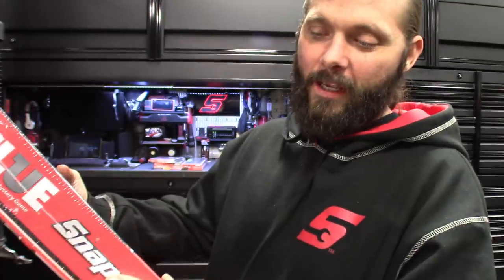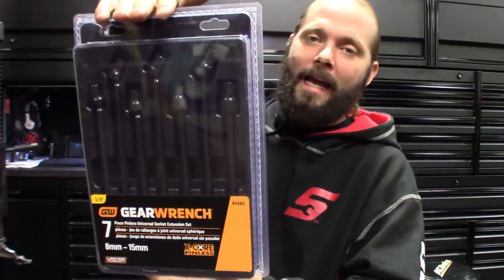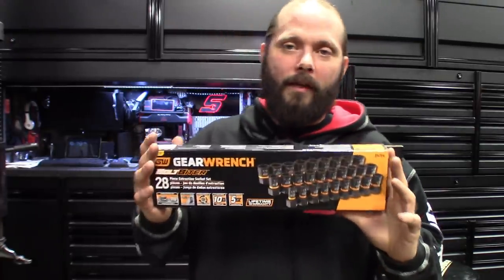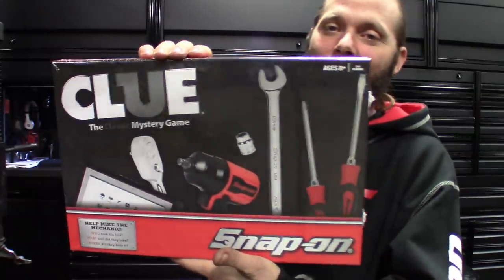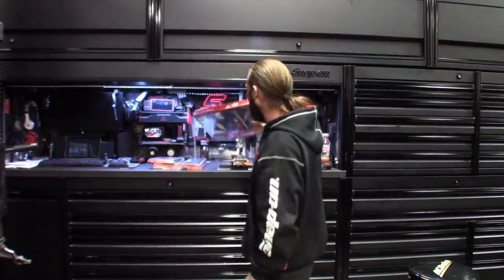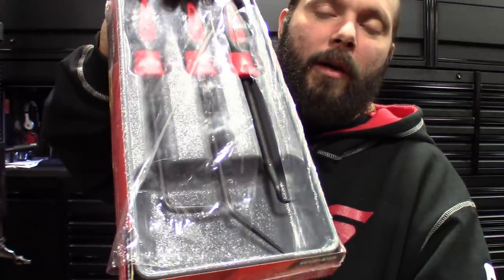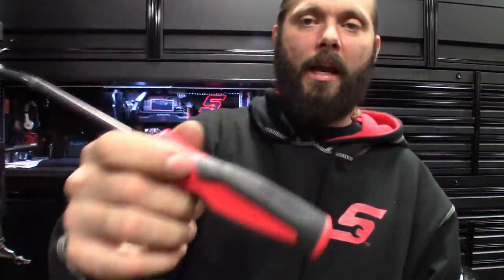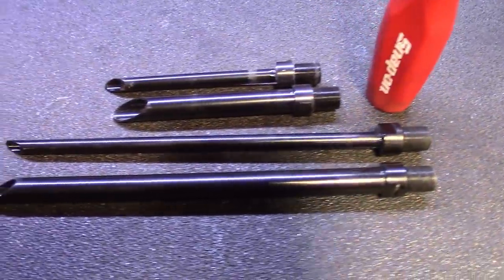Get A Clue Snap On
Quick Tool Haul from this week.

Most of the part numbers are in video. .